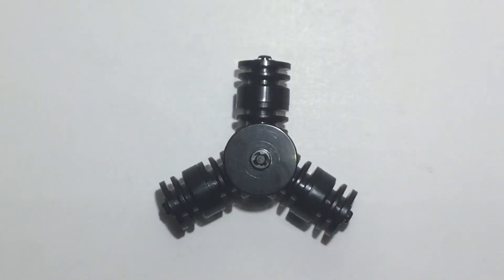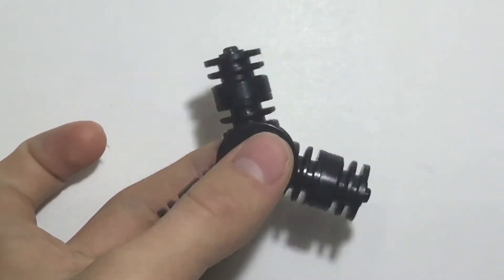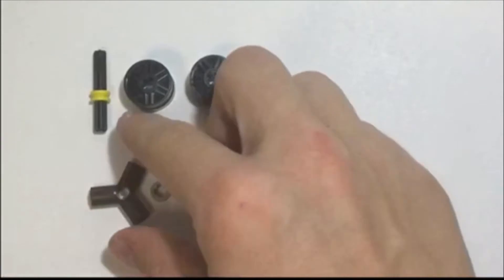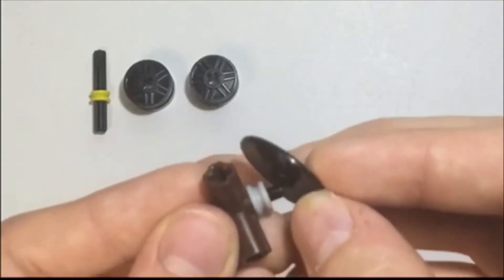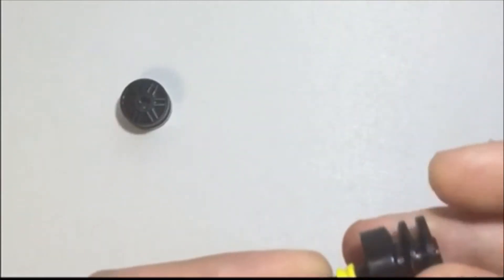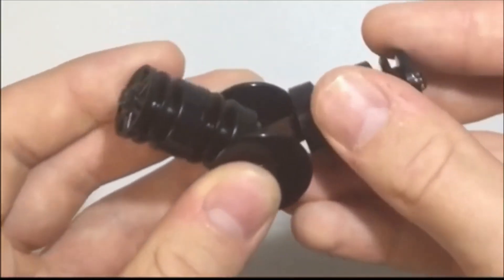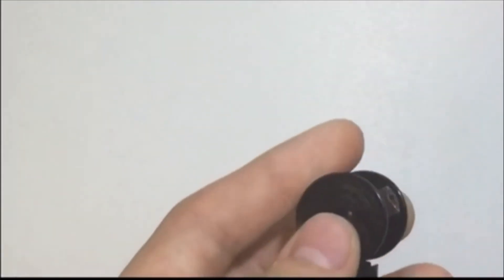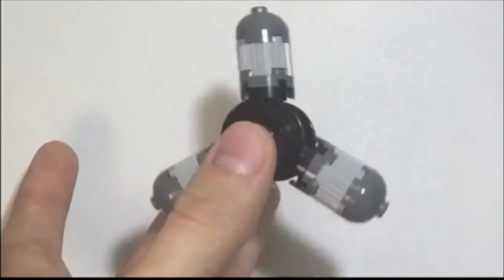Lego Fidget Spinner Tutorial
Today I am going to show you fellow viewers how to create your own Lego Fidget Spinner.